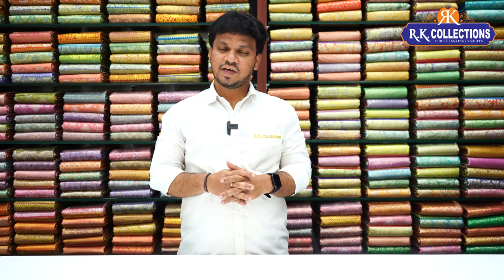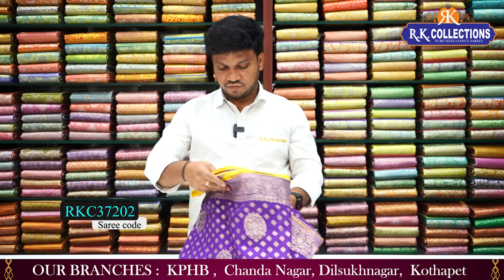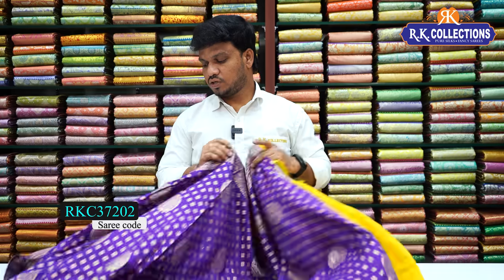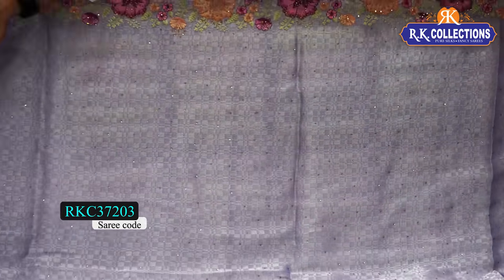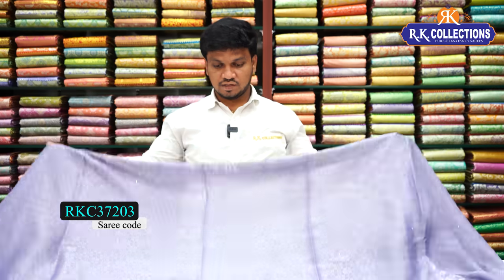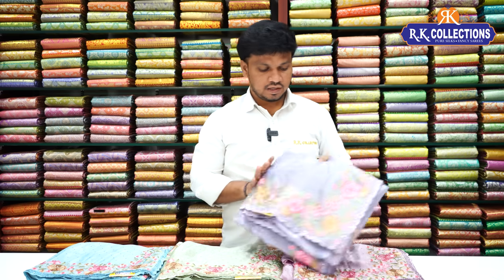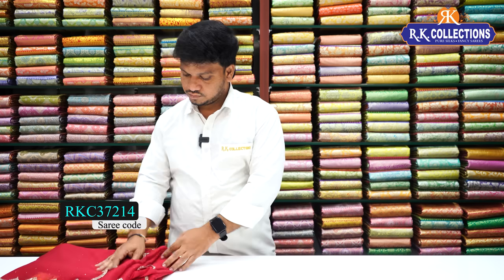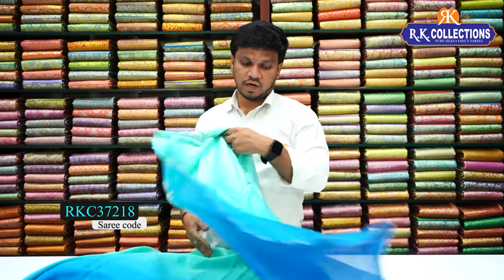New PartyWear GalaxyStone CutWork Sarees I Wholesale Shop I@Rkcollectionssarees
𝐎𝐑𝐃𝐄𝐑 𝐏𝐑𝐎𝐂𝐄𝐒𝐒
1. Kindly check the code being displayed on the screen while showing the saree
2. Click on the link of a particular code that is given in the description box. That will directly take you to the page your favorite saree
3. Add your saree to the cart and checkout.

R.K. Selections